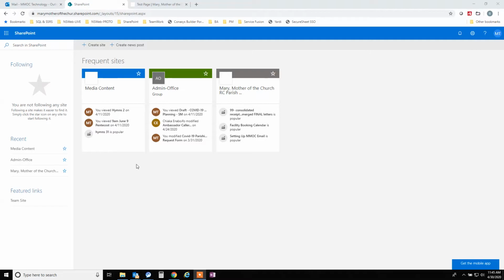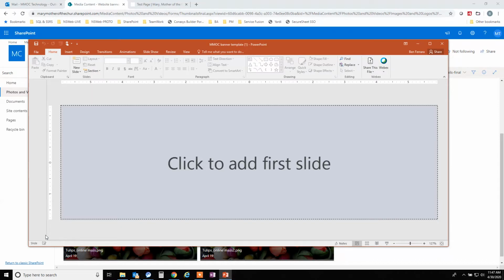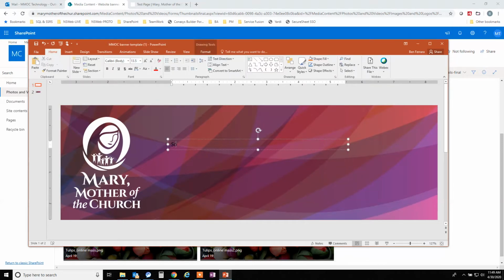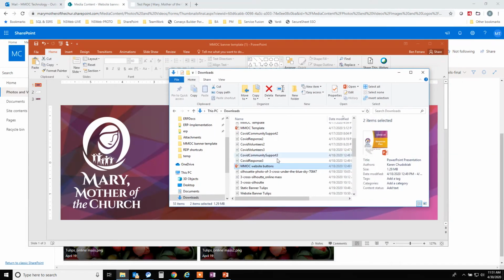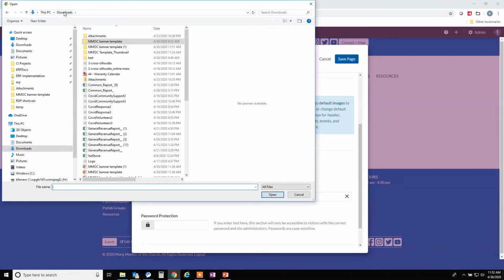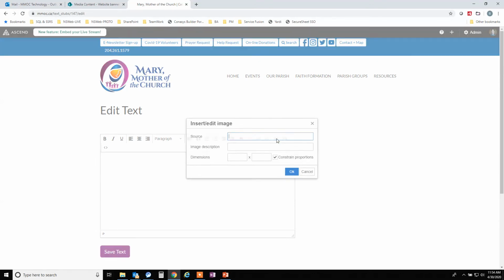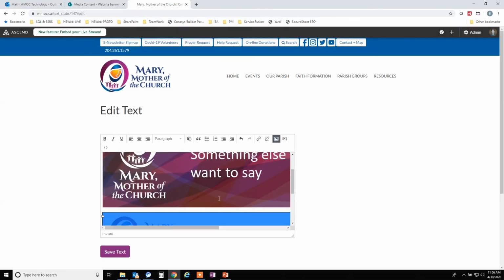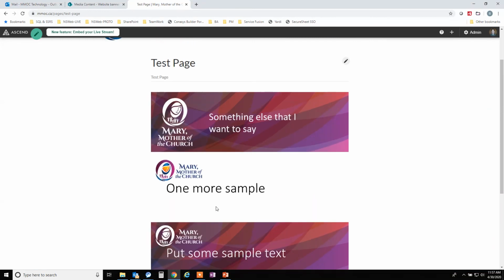Create banner images for mmoc website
How to create banner images for the mmoc.ca website